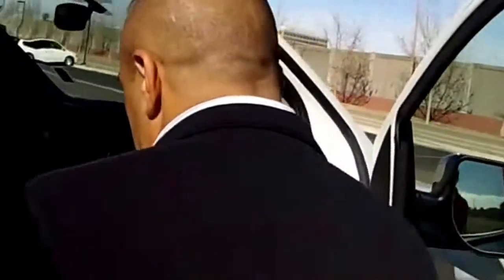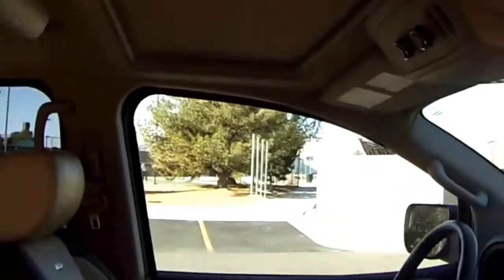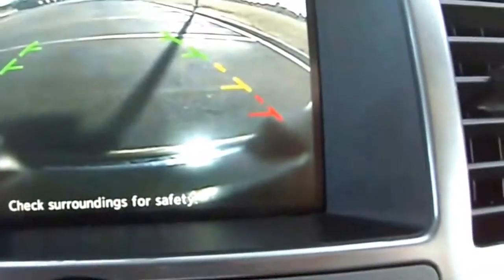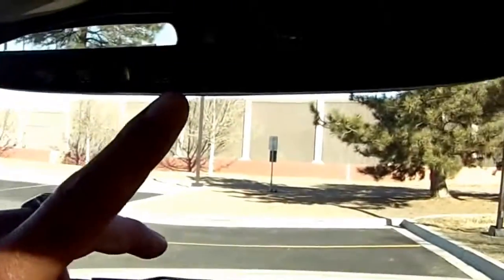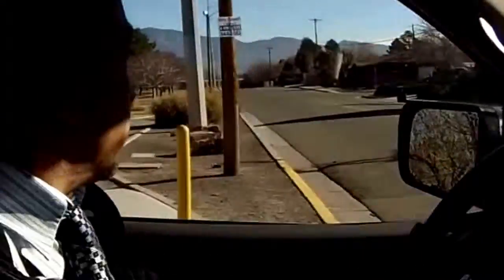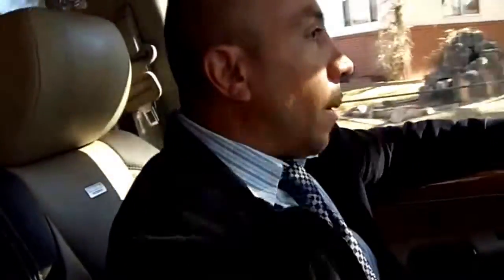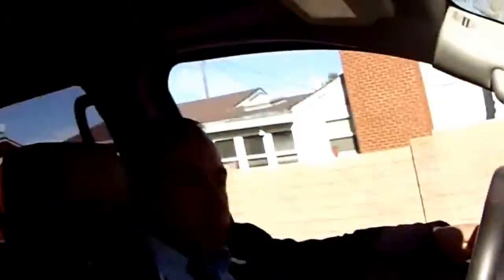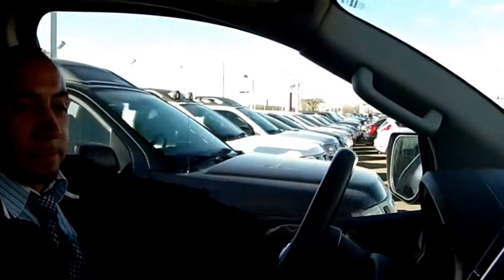2016 Nissan Maxima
2016 Nissan Maxima

2016 Nissan Maxima